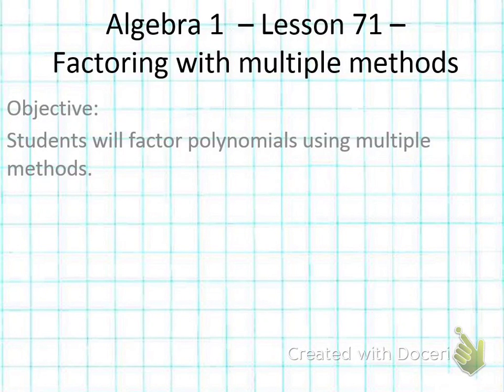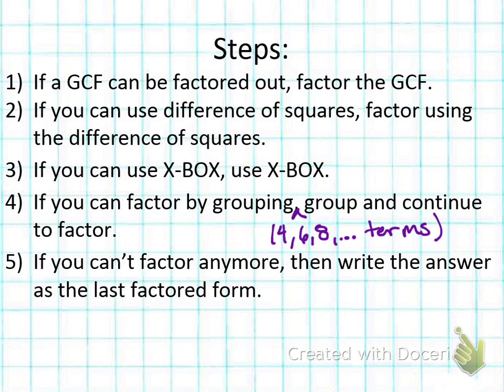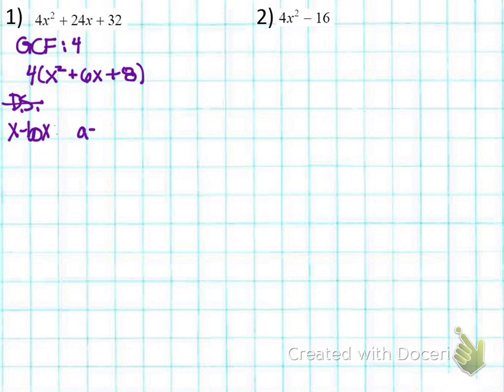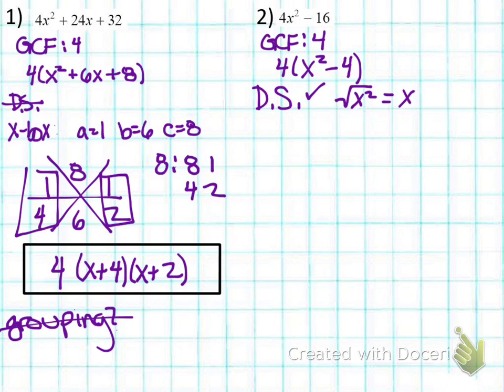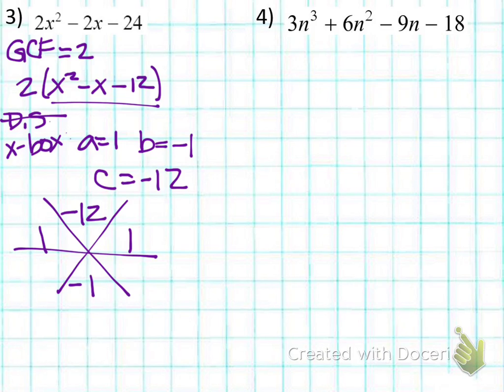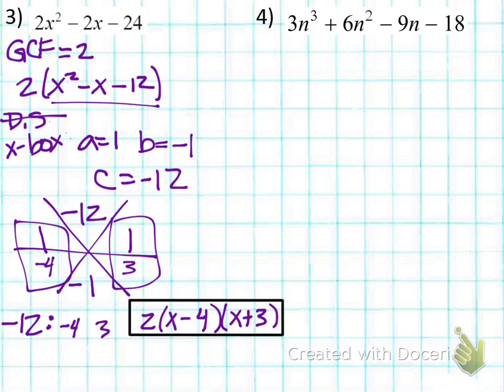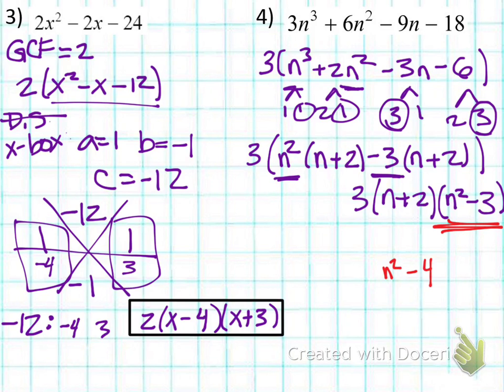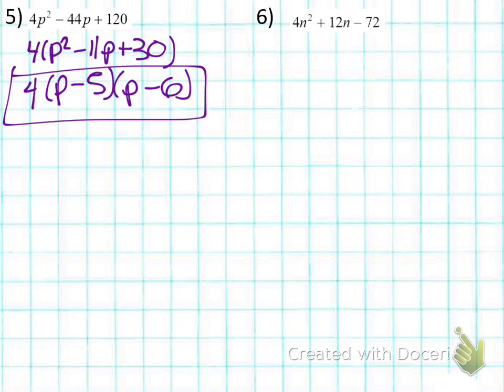Alg. 1 - 030116